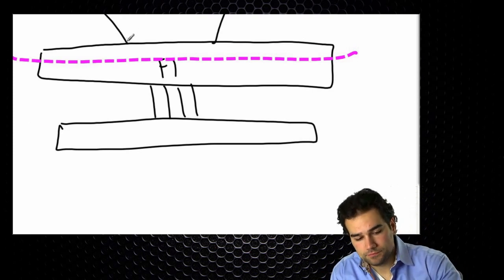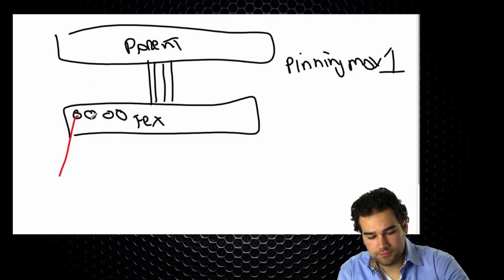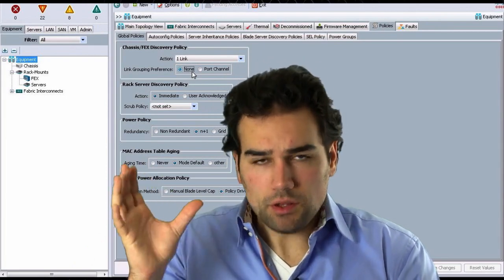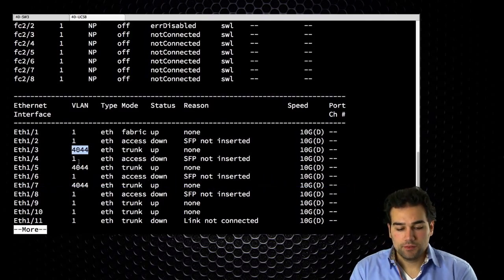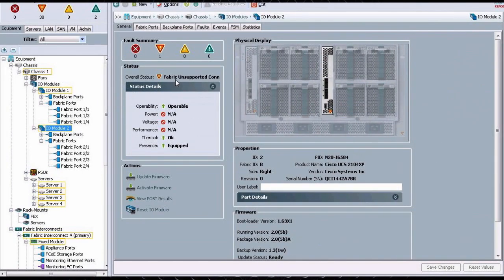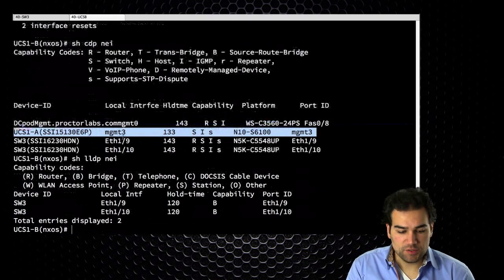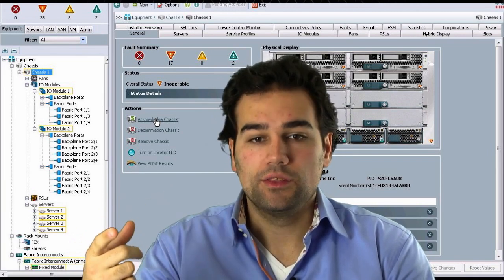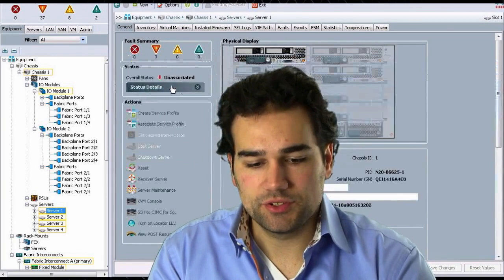33. Server Initialization